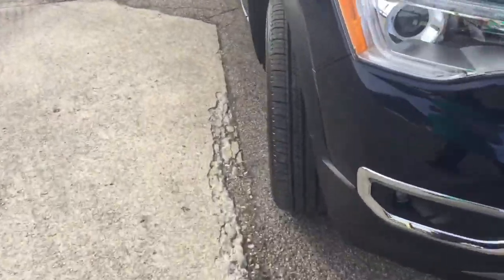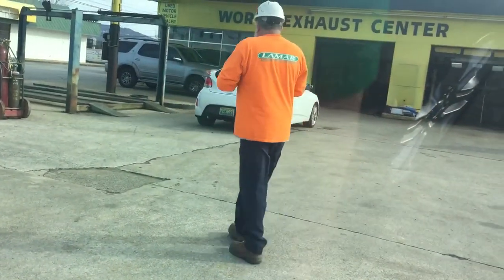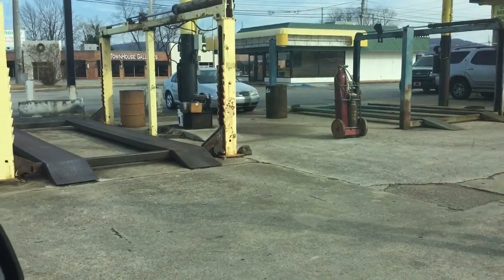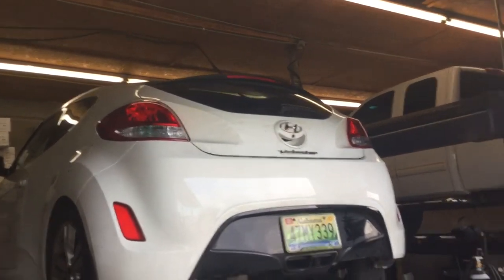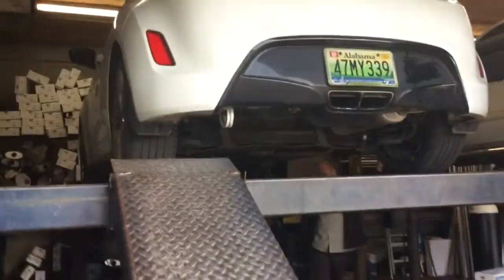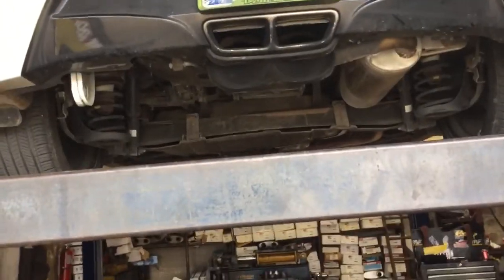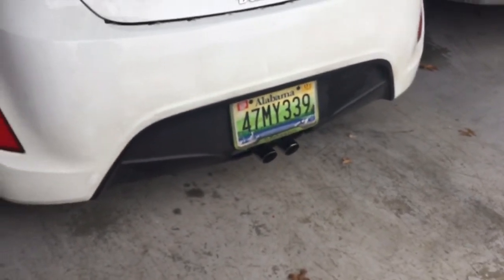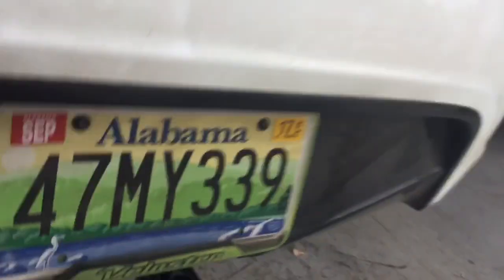Cherry bomb muffler on my veloster